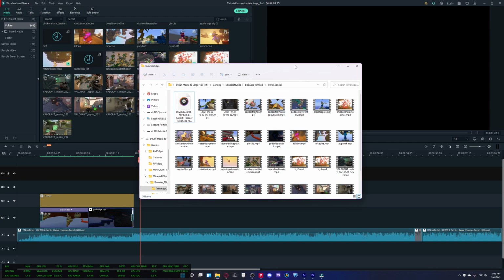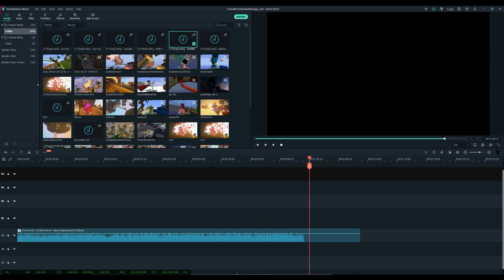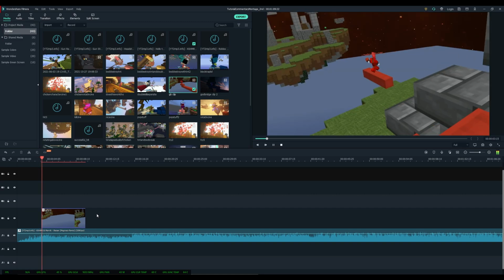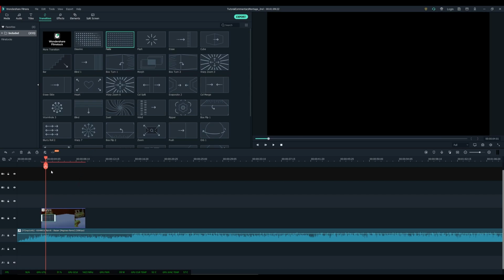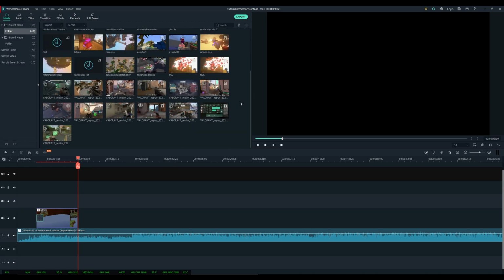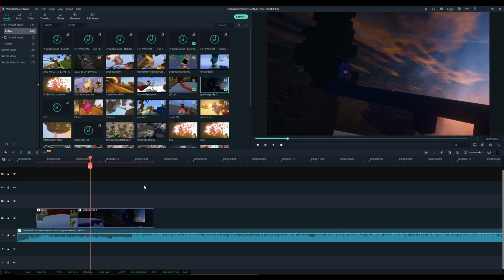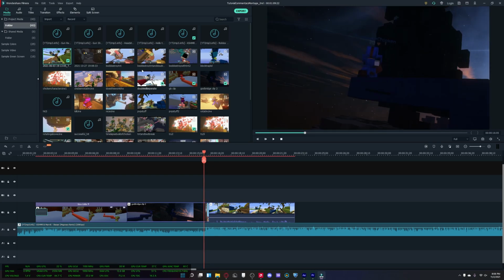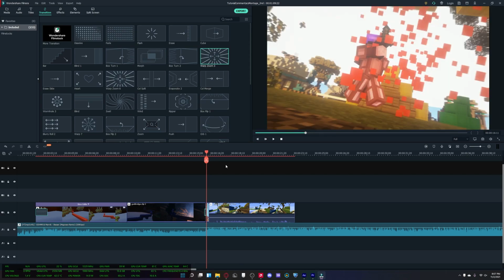Starting Your Montage | How To Make A Gaming Montage With Filmora - Part II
Hello, welcome back to the second video of my epic Filmora tutorial series on how to make a gaming montage!!!
I hope you enjoy, and I hope this tutorial helps you out :)

Games: Minecraft Java Edition & Valorant

Set-up:
Ryzen 7 3700X (w/ AIO cooling)
Gigabyte RX 6600 XT
32GB RAM
5TB Storage (1TB SSD, 4TB HDD)
Butfulake Gaming Headphones (w/ mic)

Socials:
Hypixel: TheDreamChicken
Edited using Premiere Pro + Filmora